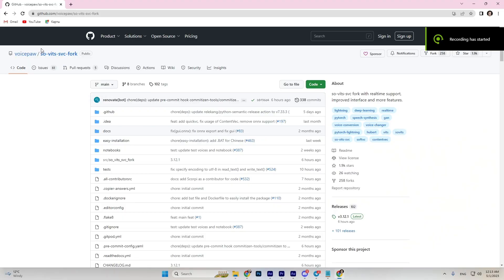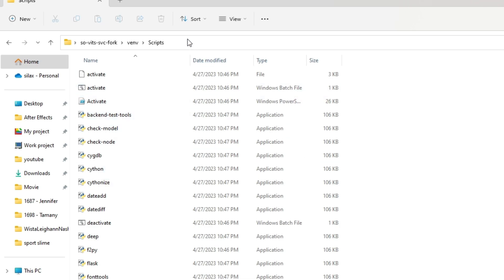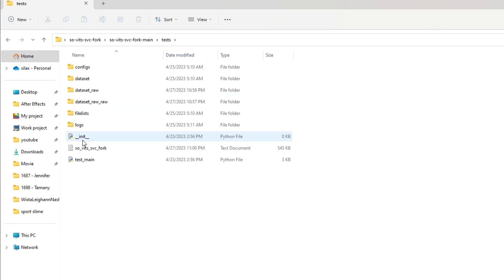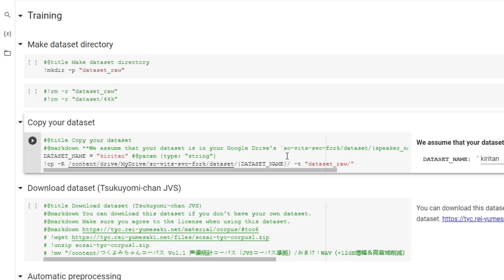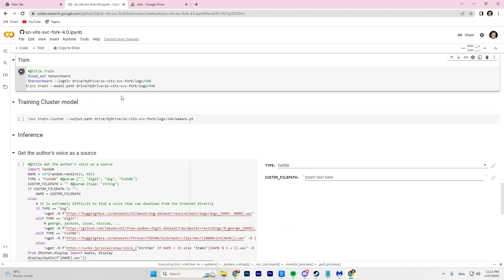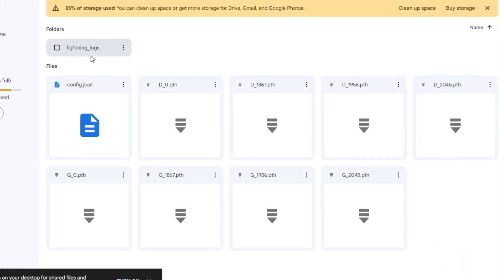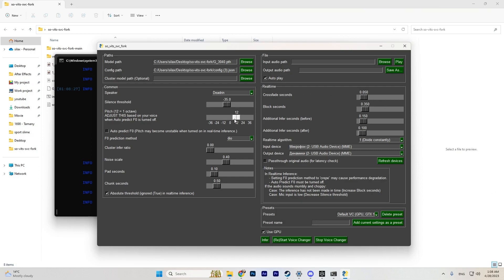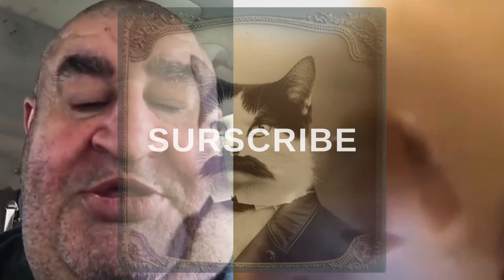How to make AI sing with your voice | so-vits-svc-fork | Step by step Guide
In this video I will explain step by step how to use a so-vits-svc-fork for those who are far from all this. there will be no explanation of how it works. only how to use it. if you like this video give me a like and subscribe to the channel soon there will be a lot of interesting things